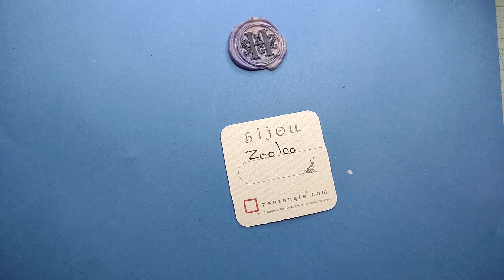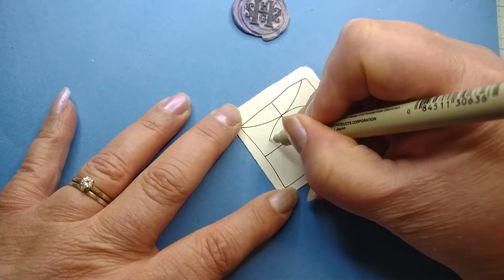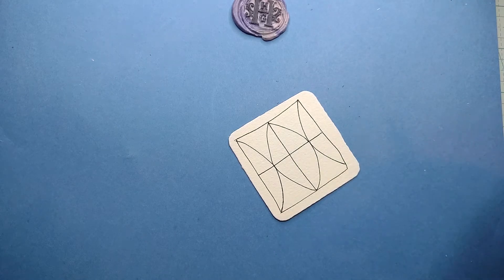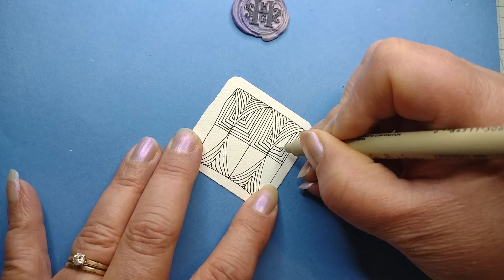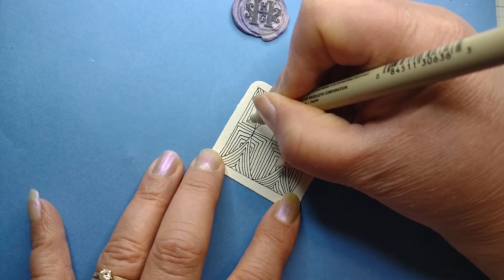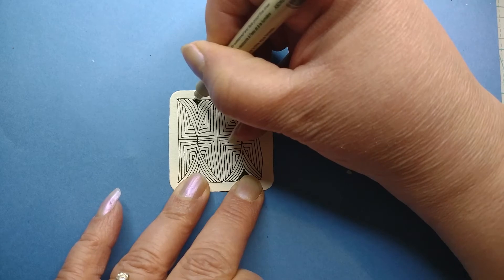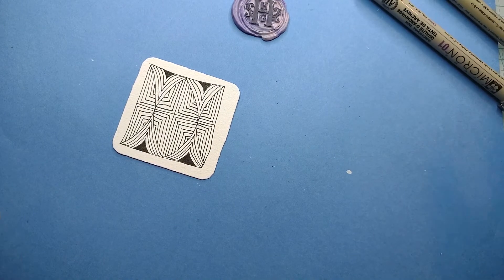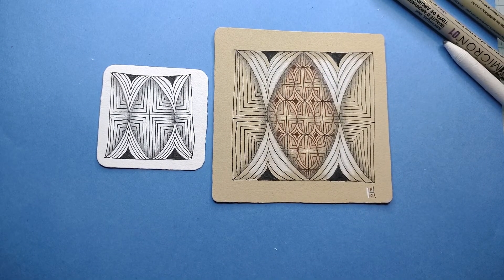Zooloo | Zentangle® Quickie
This is one of those, more complex looking than it is to do tangles.
Zooloo was created by CZT Judy Voges.

Happy Tangling!!!